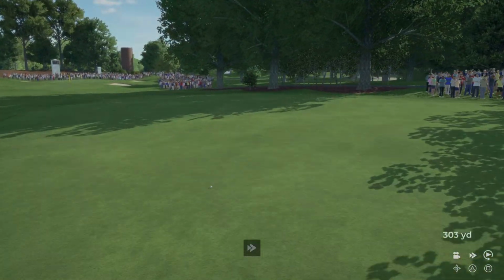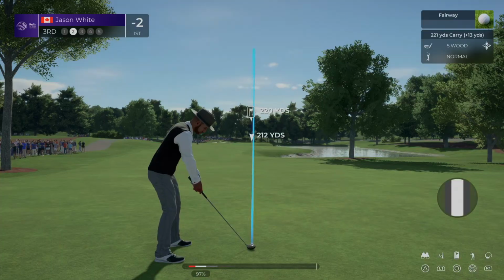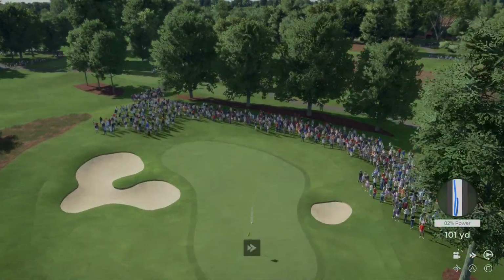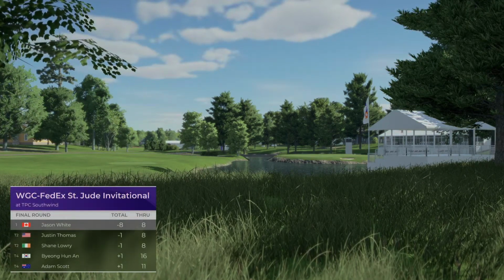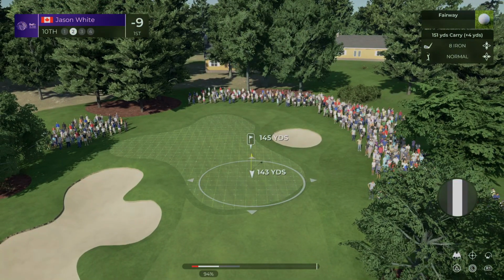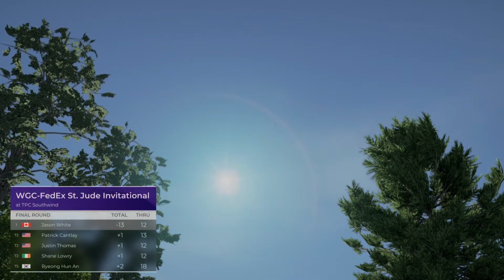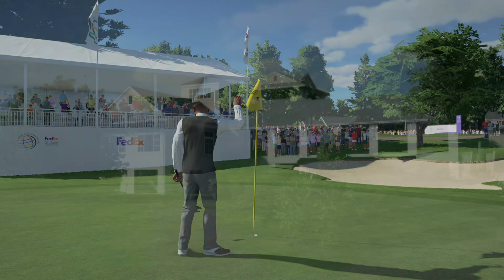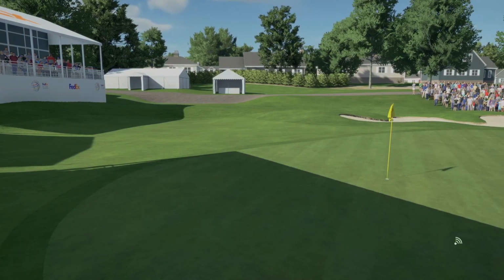PGA TOUR 2K21 Beginner speedrun 18 holes -20